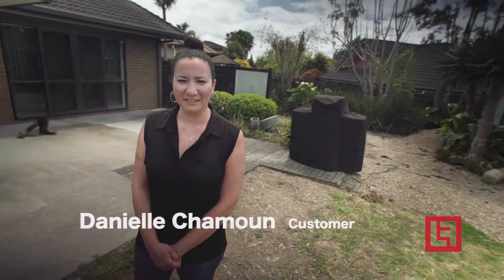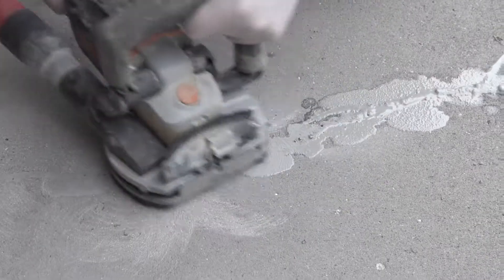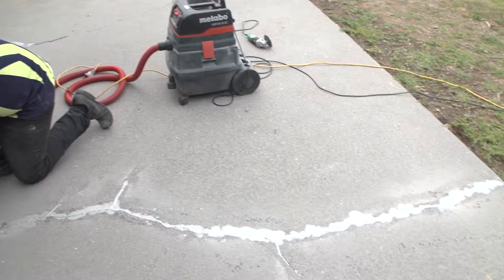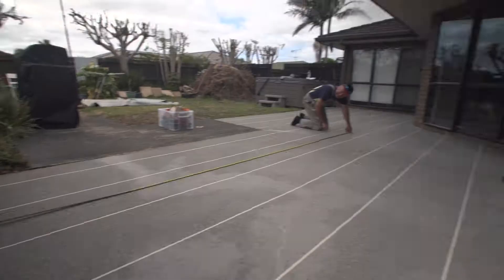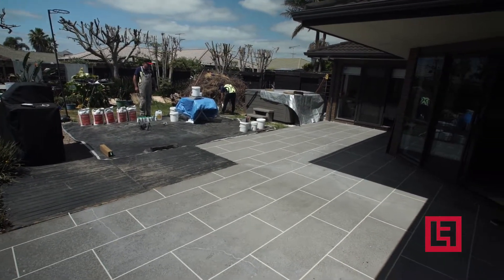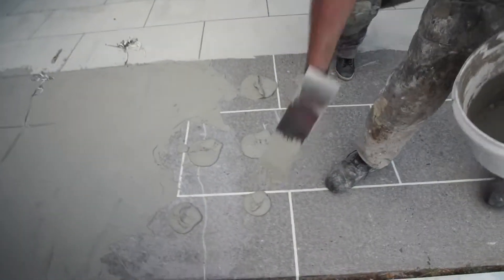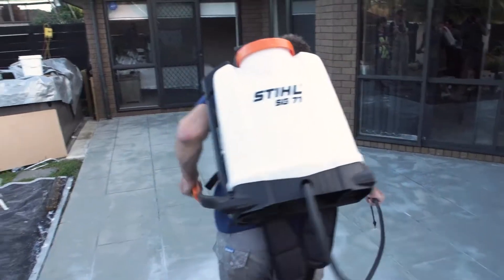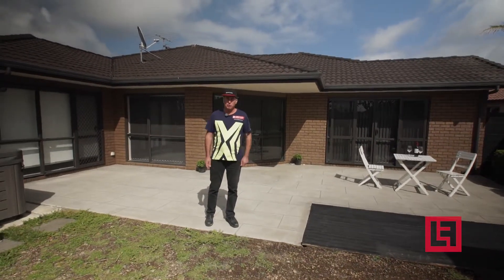Creating effects with coloured concrete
Looking for easier jobs with happy customers? Check out this progressive system by Look Floors. 'ColourIt' is your exciting multi-option, multi-coloured trick to wow your clients. Who needs expensive tiles when concrete can do the same?